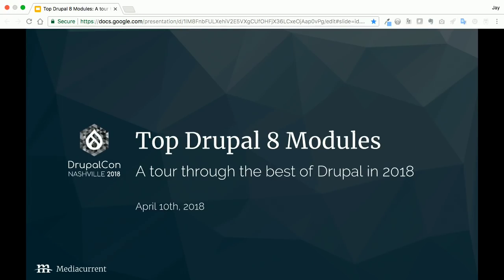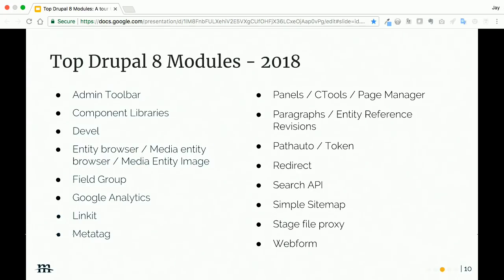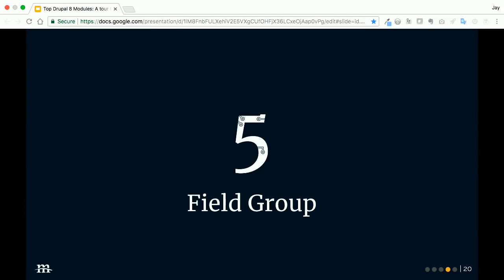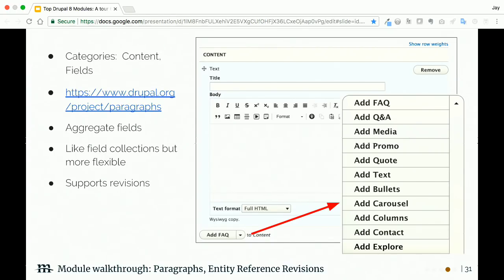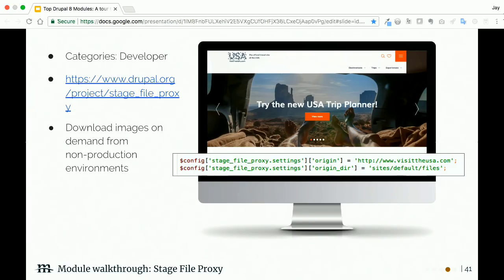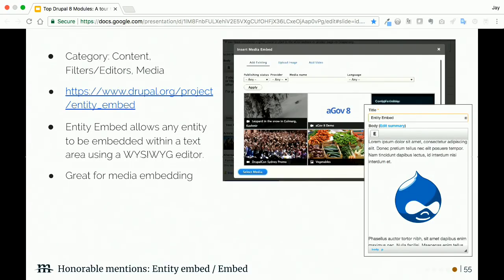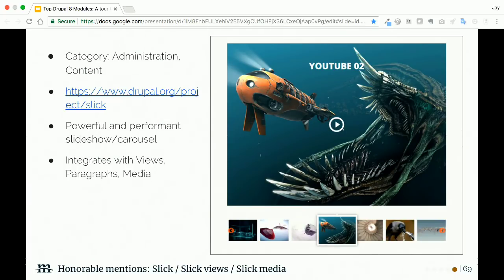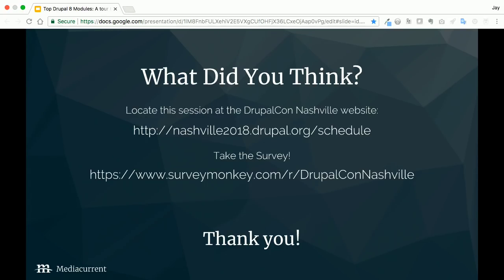DrupalCon Nashville 2018: Top Drupal 8 Modules: A tour through the best of Drupal in 2018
If you have ever googled to find “top drupal modules” you probably have read Mediacurrent’s popular, long-running blog series on the top modules for Drupal. Blog author Jay Callicott, a 12-year veteran of Drupal, has a passion for talking open source and Drupal.

In this session, we take a leisurely stroll through the best modules that Drupal 8 has to offer as Jay presents an updated list of his top picks. Like a guided tour of the Italian countryside, you can sit back and enjoy as your guide discusses the benefits of each module. By the end of this session, you will have been introduced to at least a few modules that will challenge the boundaries of your next project.

Outline

Introduction
Updated list of best Drupal 8 modules in 2018
Notable mentions
A brief walk-through for each module recommendation
Q&A

Jay Callicott is currently the VP of Technical Operations for Mediacurrent and has 9 years of experience delivering enterprise solutions for Mediacurrent.

Jay is also an avid supporter and contributor to Drupal open source projects. Jay writes blogs on Drupal and has spoken at several Drupal events including “Multilingual in Drupal 8” at Drupalcon, Baltimore last year and “Meeting Marketing Challenges with Automation and Drupal” at Drupalcon, Austin.